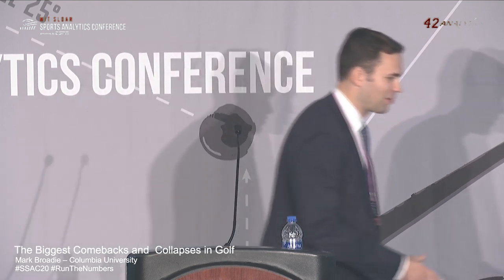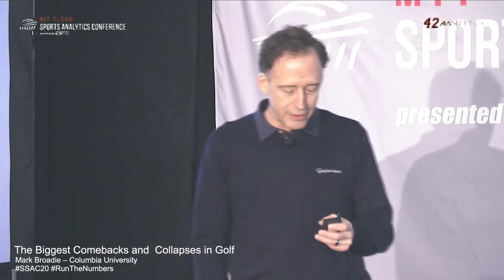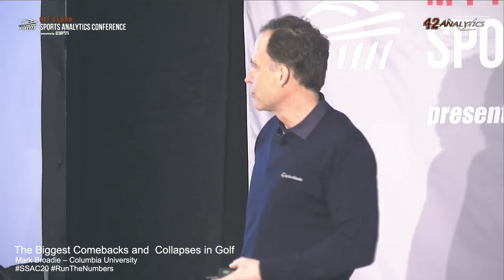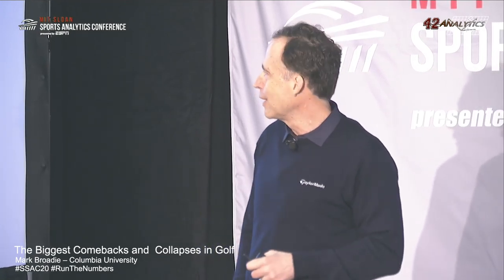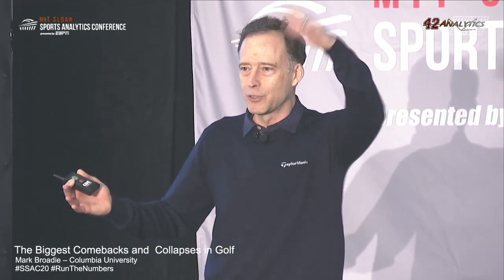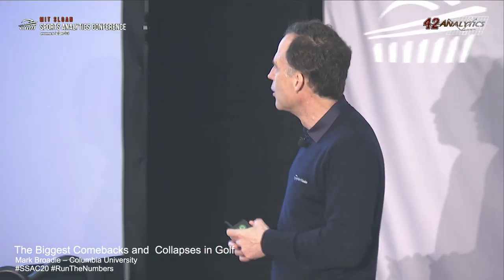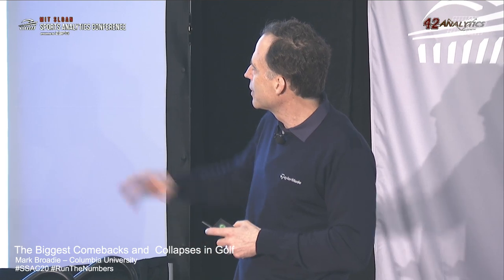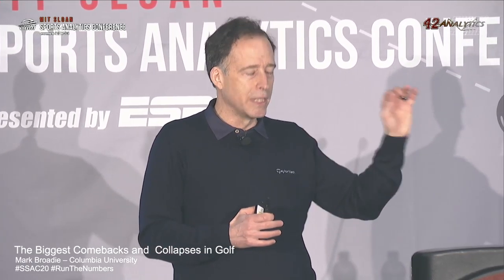SSAC20: The Biggest Comebacks and Collapses in Golf